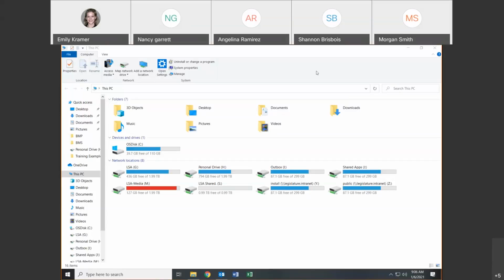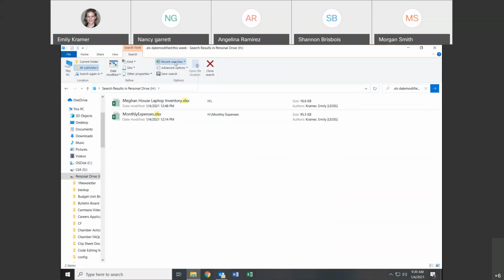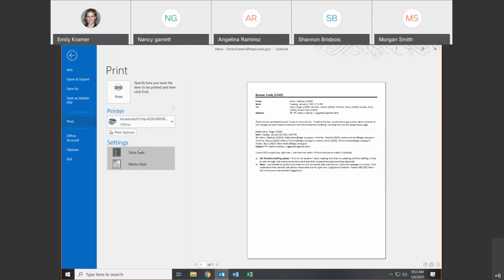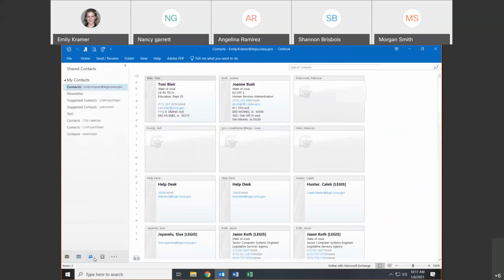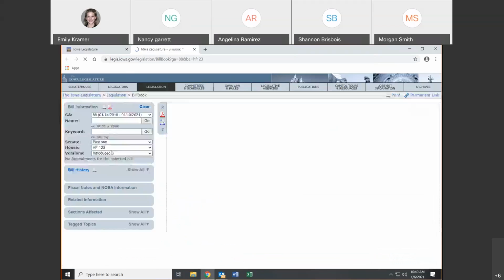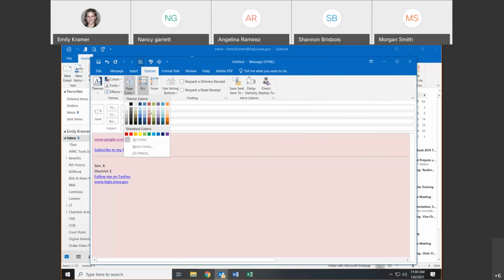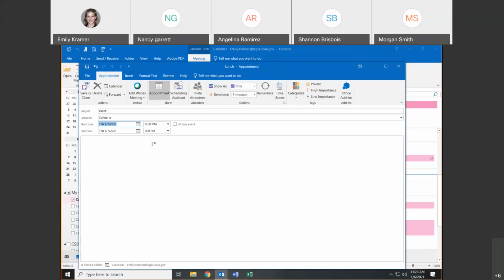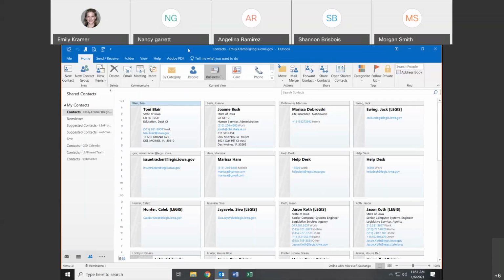File Management & Outlook 2019 Training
We will cover local and network drives, file management, signing in remotely, and Outlook 2019.